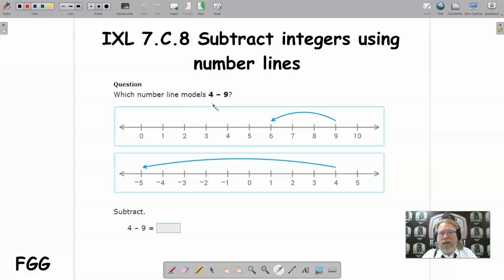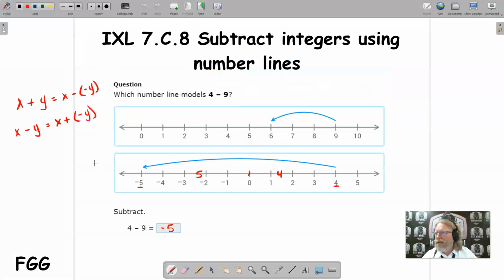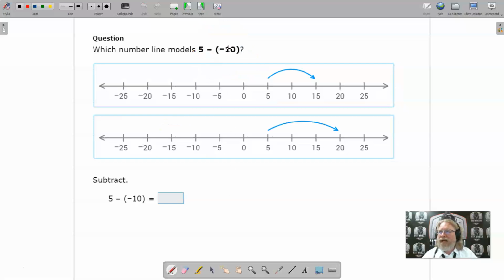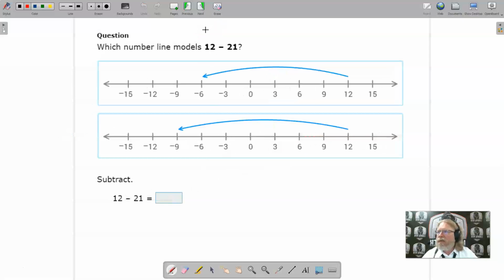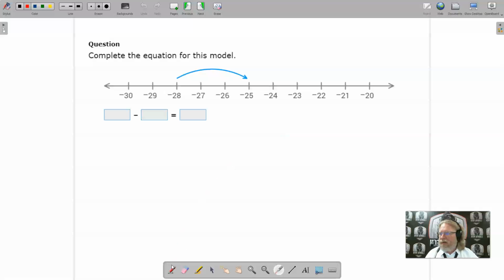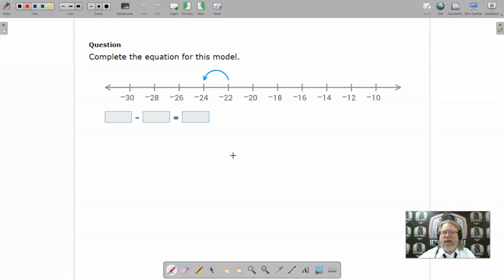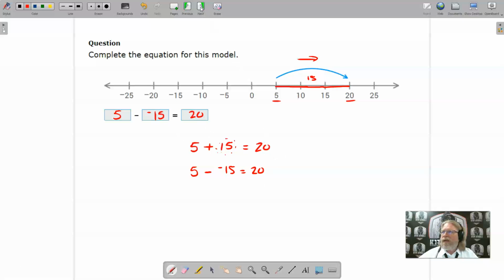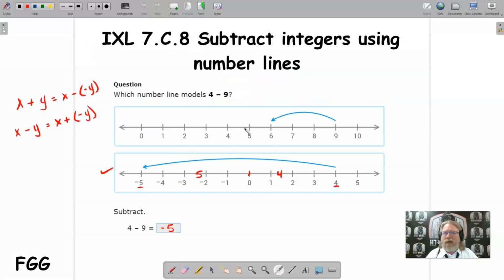IXL 7.C.7 (FGG) Subtract integers using number lines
This video is for IXL 7.C.7 - Subtract integers using number lines. The three-character code for this activity is FGG.